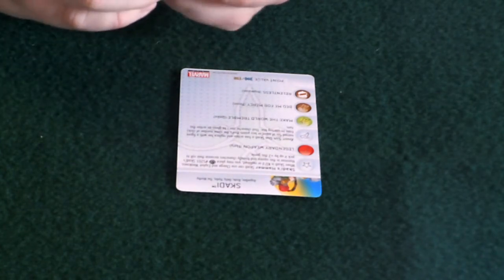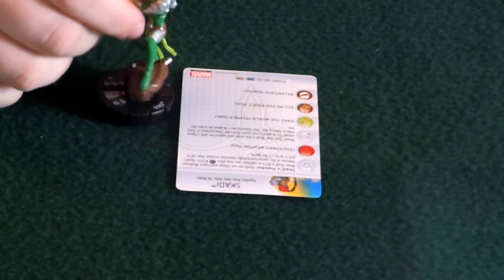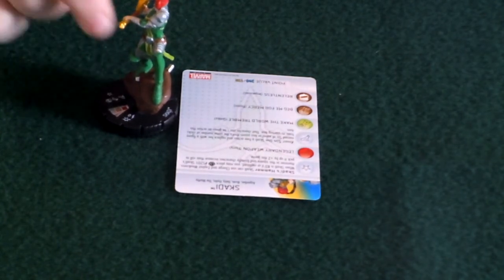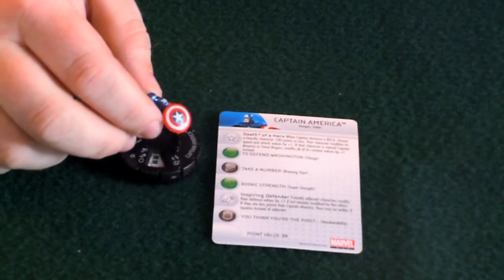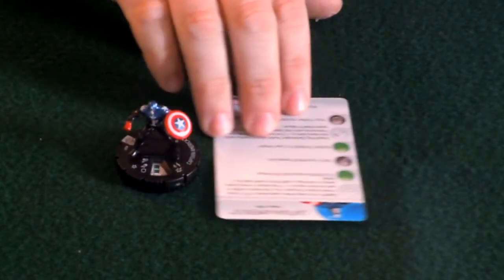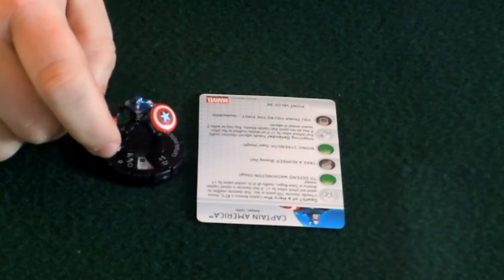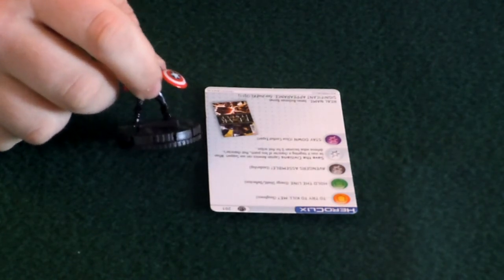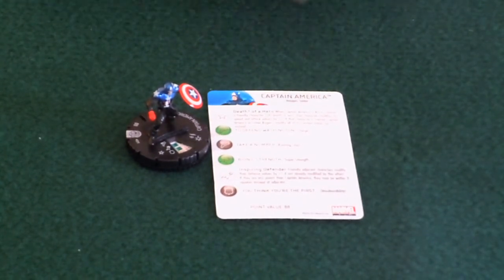Heroclix: Mr. Clix Flix: Blizkireg U.S.A pack figure review: Worth the price to admission?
In this Heroclix video, I talk about the two figures from the Heroclix Blizkrieg U.S.A. scenario pack that goes along with the Heroclix Fear Itself 6 month event.